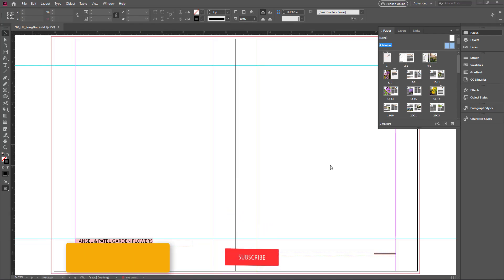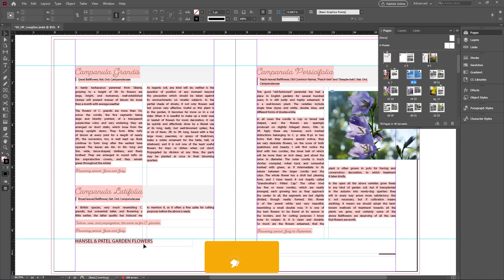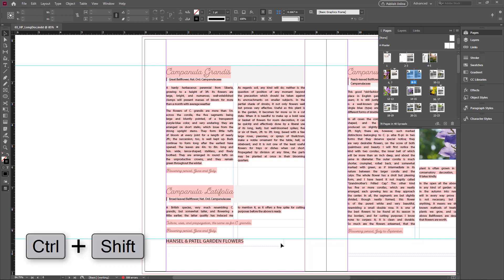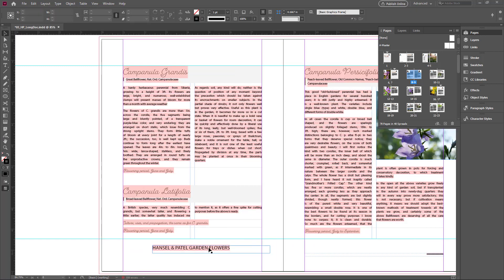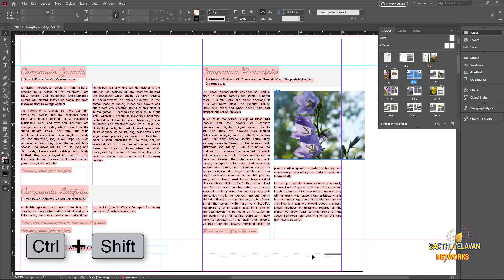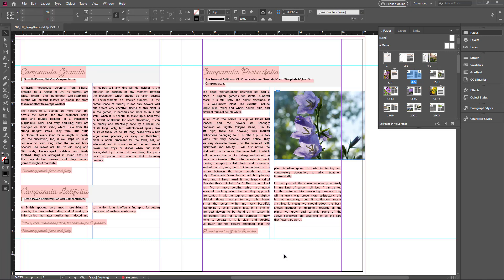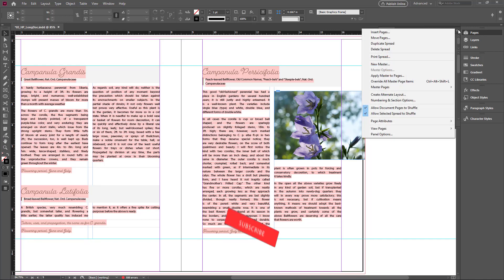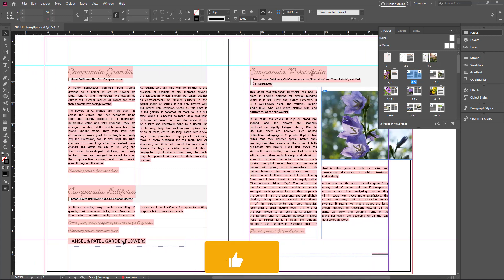Overriding Master Page items in Indesign 2020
Overriding Master Page items in Indesign